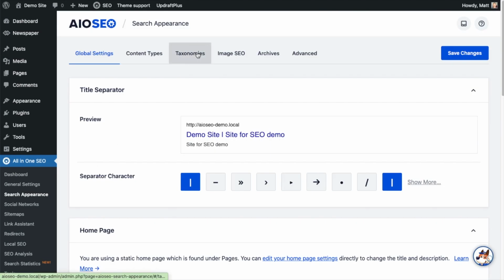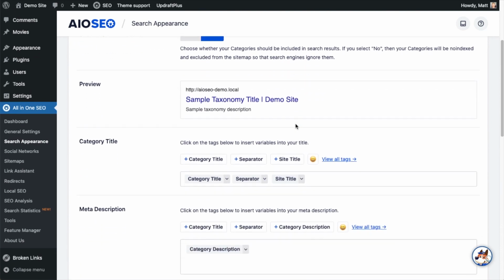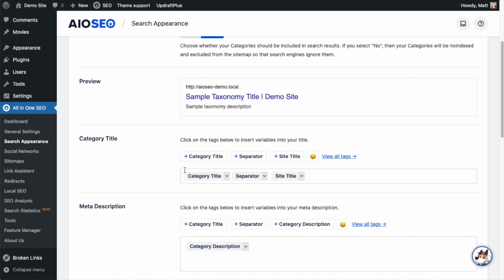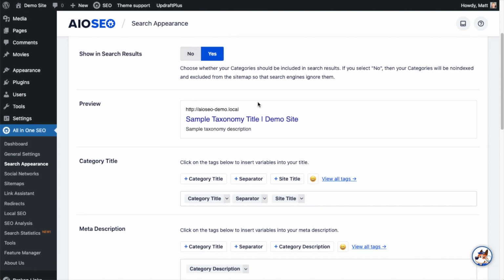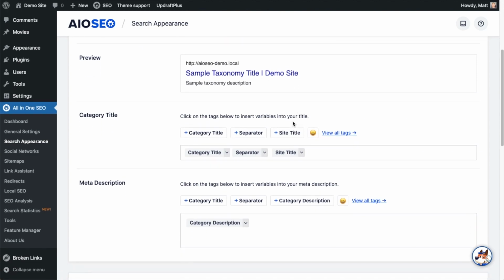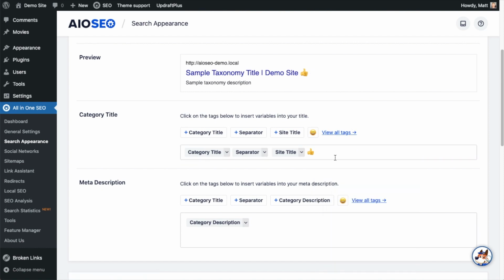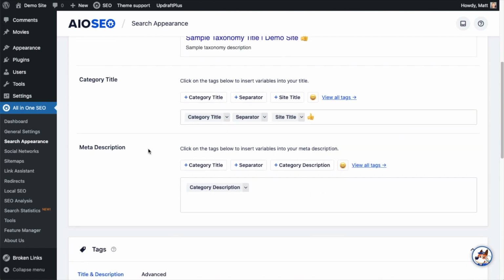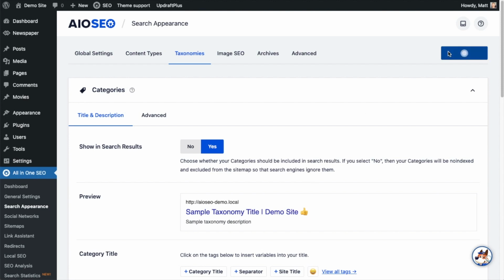Setting The Title and Description Format For Categories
In this video, I will walk you through setting the SEO title and description format.

You can read more about setting the SEO title and description format here: